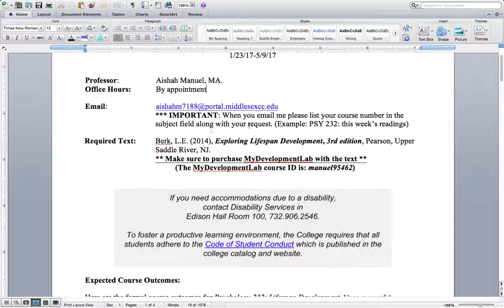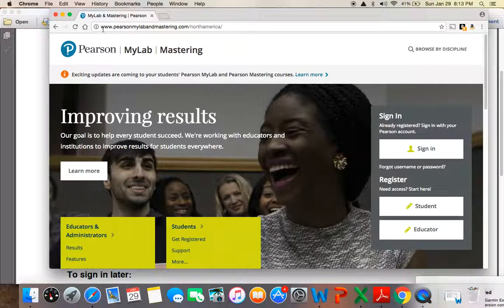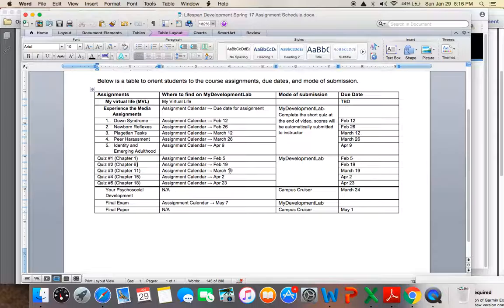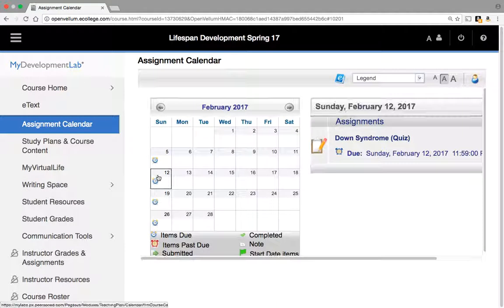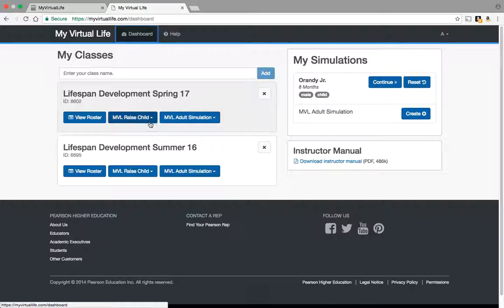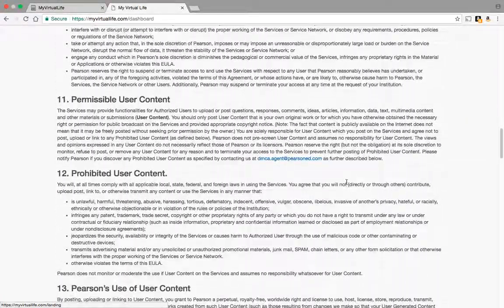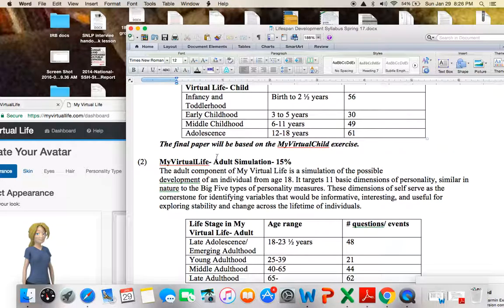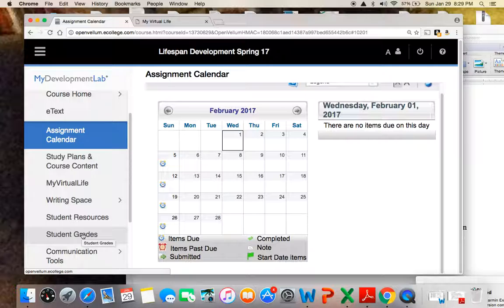PSY232orientationvideo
PSY 232 Orientation Video